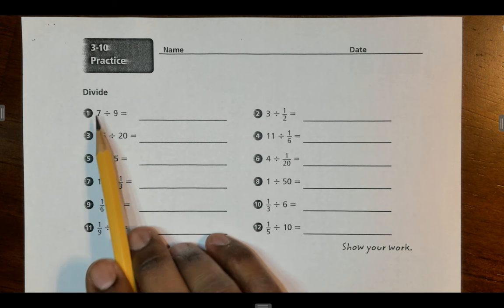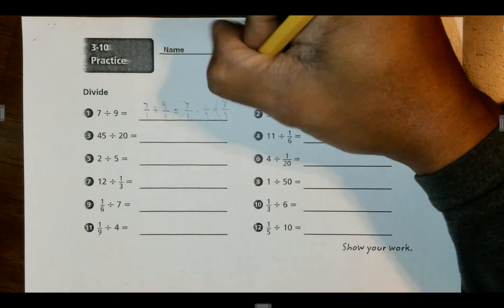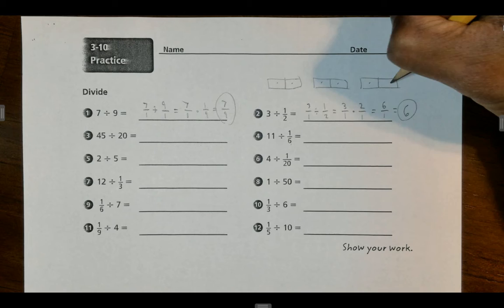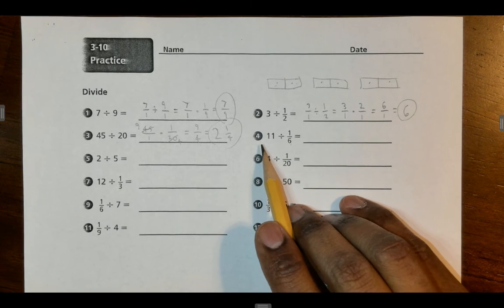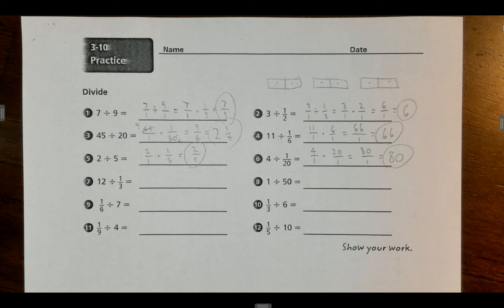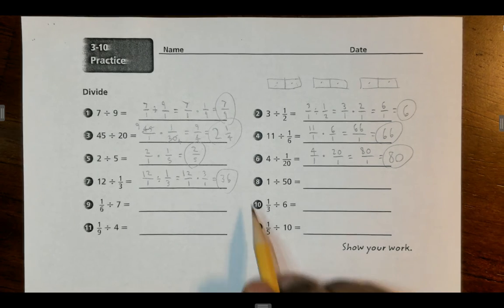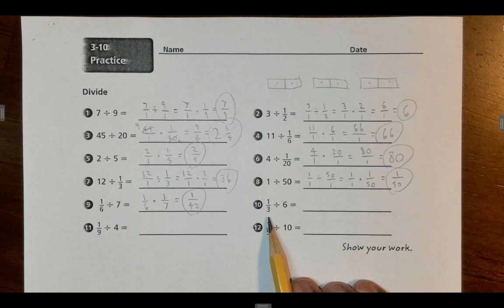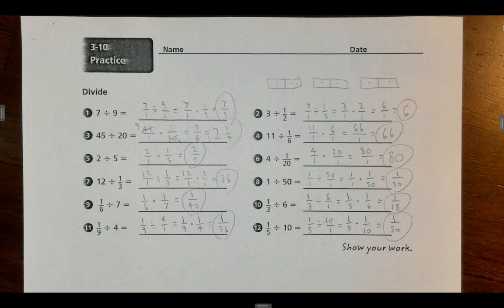3-10 Dividing Fractions